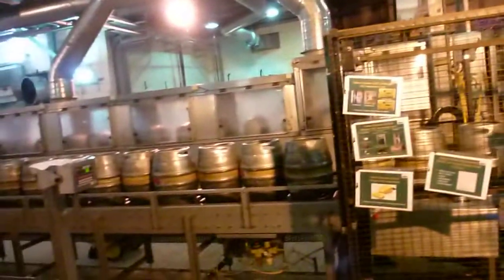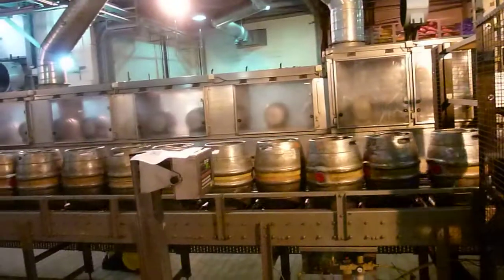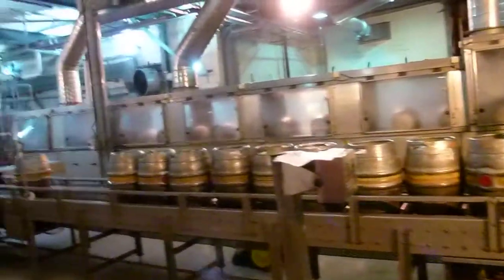Fuller's Brewery Tour - Keg and Cask Wash, Fill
Fuller's Brewery Tour - Part 12 - Cask and Kegs being washed and filled in the brewery